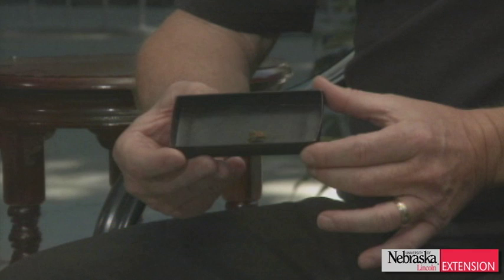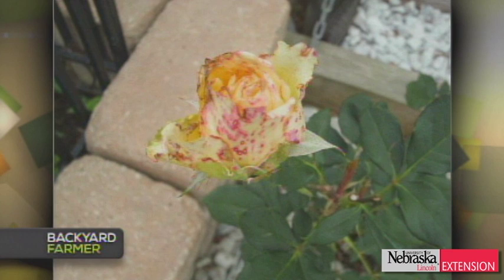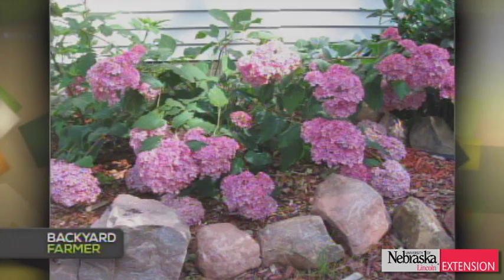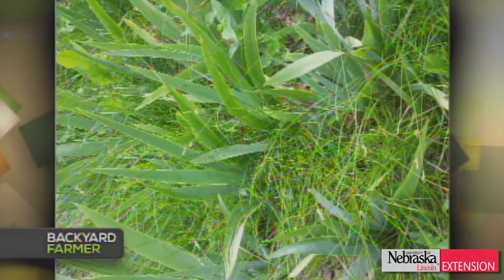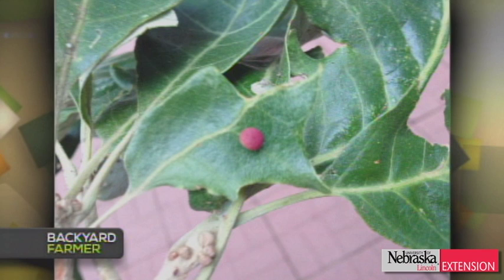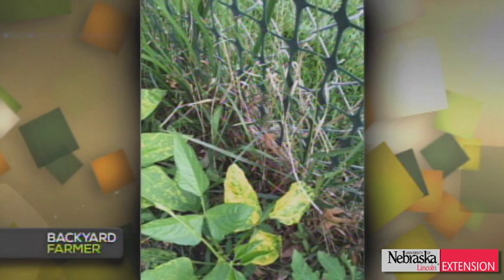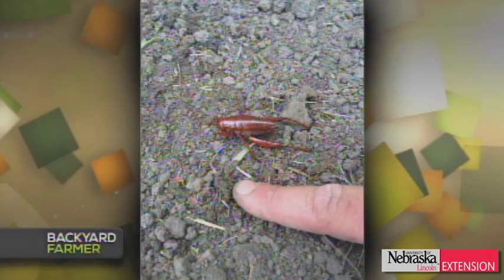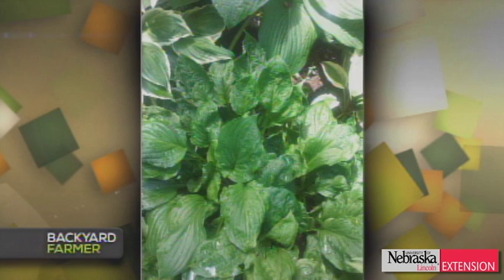Backyard Farmer - Q-N-A - July 3, 2014